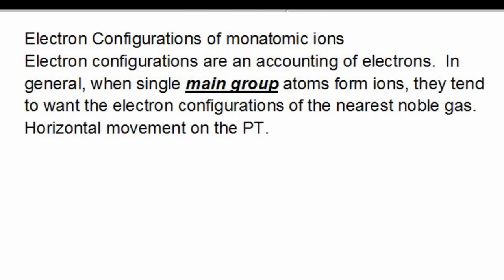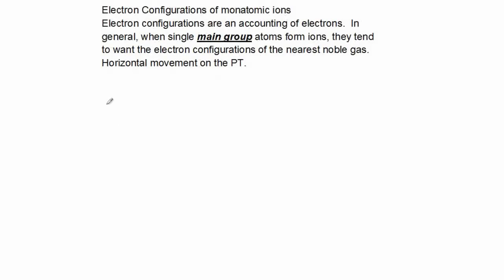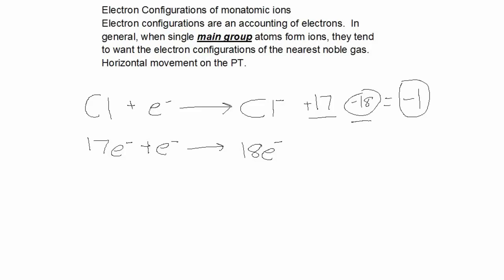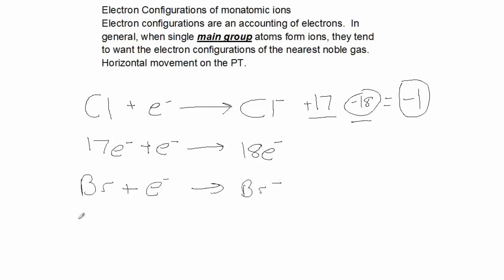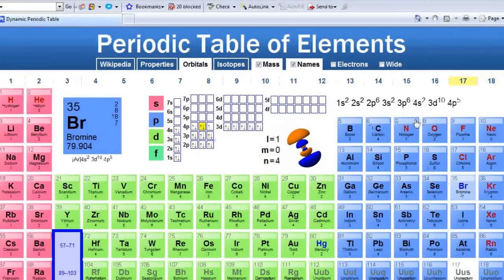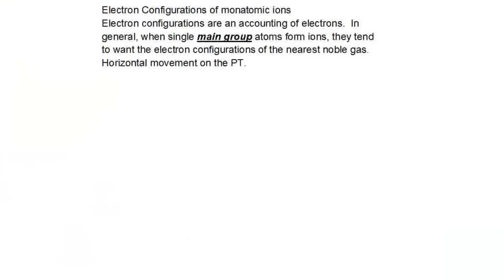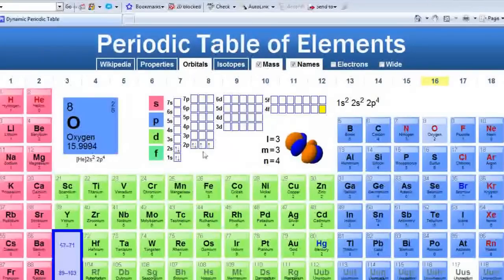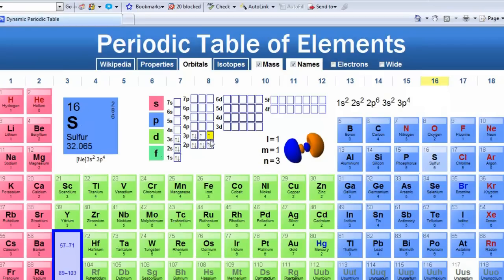Electron Configurations of Monatomic Ions - part1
Monatomic Ions & Electron Configurations